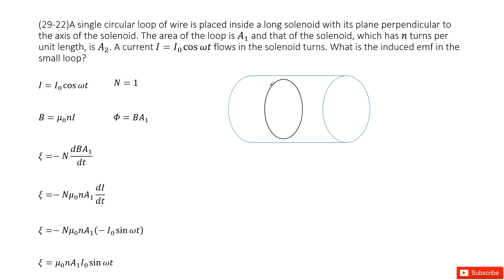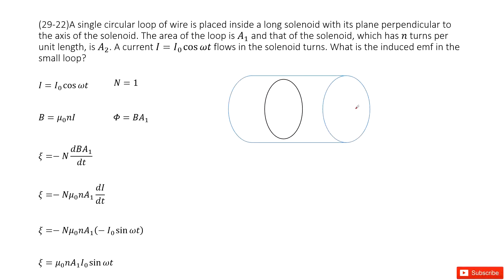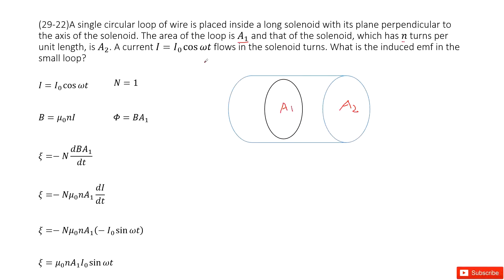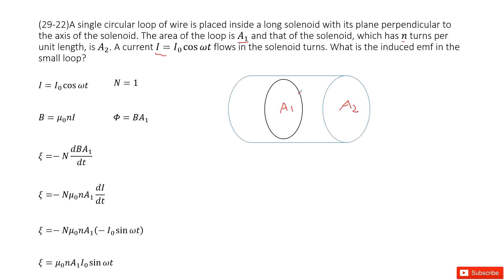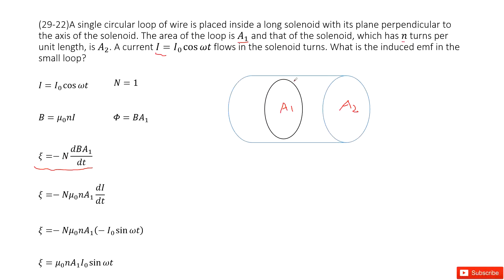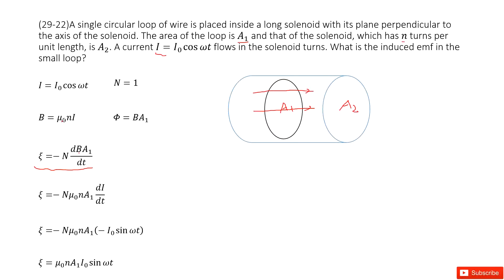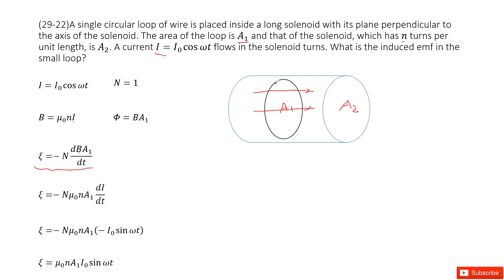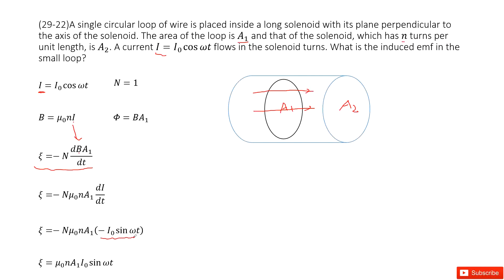(29-22)A single circular loop of wire is placed inside a long solenoid with its plane perpendicular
(29-22)A single circular loop of wire is placed inside a long solenoid with its plane perpendicular to the axis of the solenoid. The area of the loop is A_1 and that of the solenoid, which has n turns per unit length, is A_2. A current I=I_0cosωt flows in the solenoid turns. What is the induced emf in the small loop?